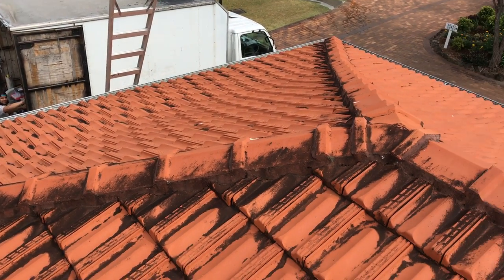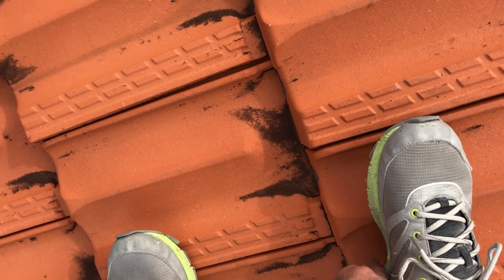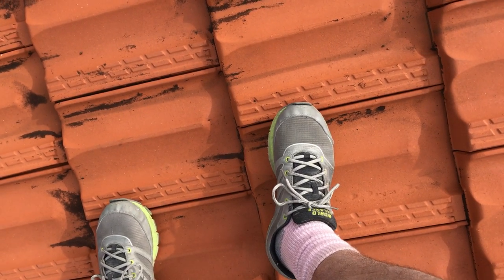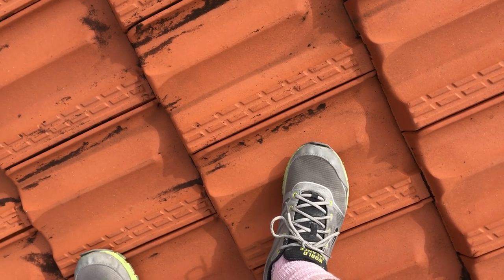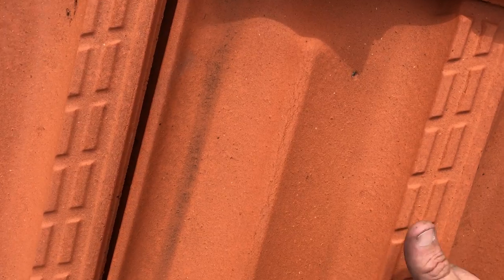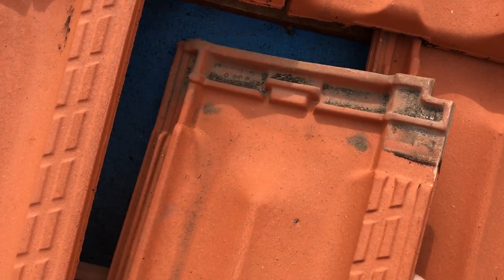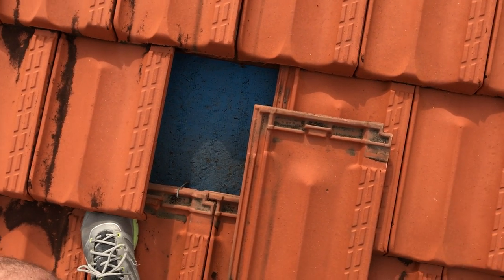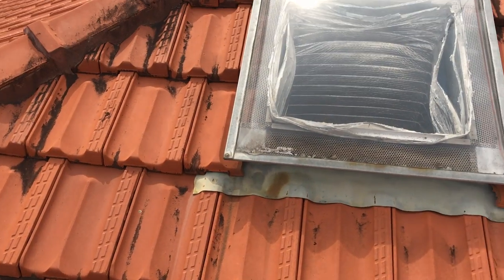Terricota tile removal tips and tricks and how to walk on a tile roof without breaking the tiles!!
Ever wanted to know how to walk on a tile roof without breaking the tiles in just 2 min, this video is a crash course in learning to walk on a roof without the Crash that might come from climbing on the roof without watching this video.

Raked Roofs
Exposed Beam
Flat roof
Cliplok
Wrap over

Appreciation of my videos with out expressing your appreciation, by letting me know with a like or share is worthless. So please let me know and comment if you want more information or different content.